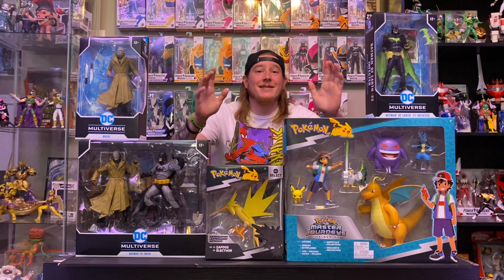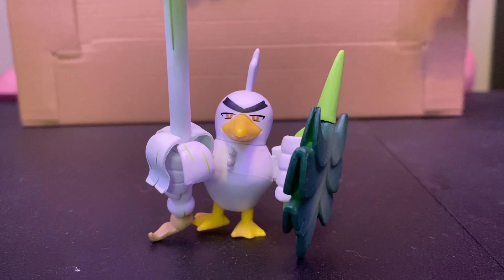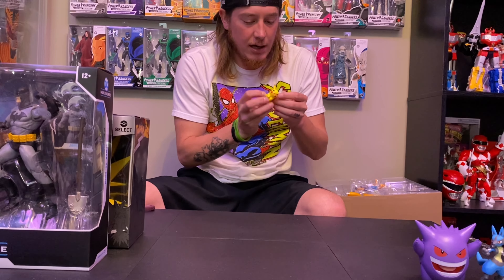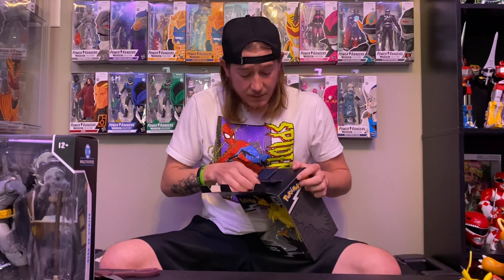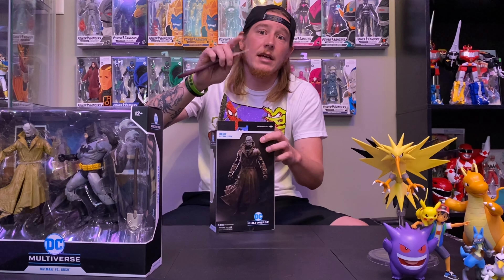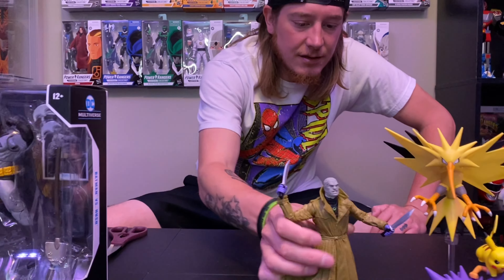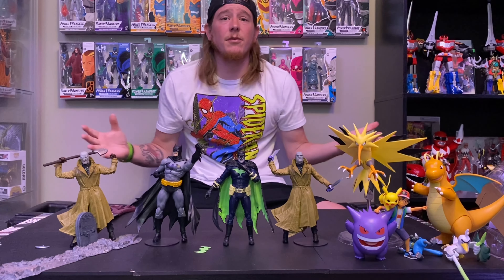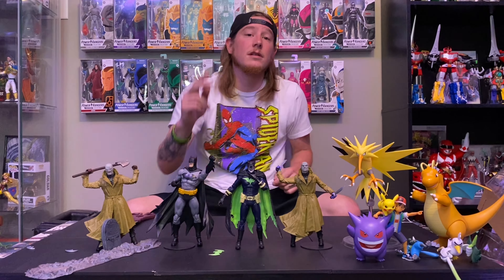NEW Mcfarlane Hush, Infected Batman, and Hush 2 pack unboxing. Plus Pokemon Select Zapdos and more!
Check out my unboxing and review of the NEW Mcfarlane DC Multiverse Hush, Infected Batman Earth 22, Hush vs Batman 2 pack, Pokemon Select Zapdos, and Pokemon Battle Journeys Multipack!

Which Hush is better?  Let me know what you think!

Check out HollandToyFlicks Episode 1 Chat and Unboxing!  We unbox some figures not on my channel and have some good toy conversation.  The link is below!